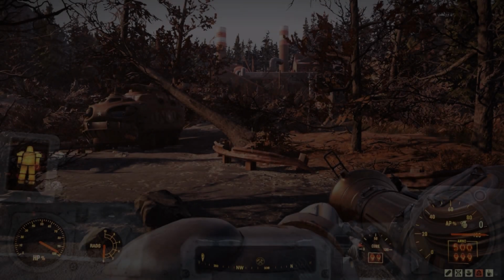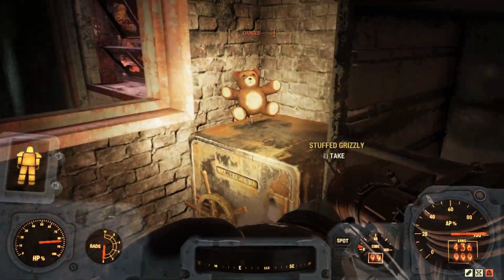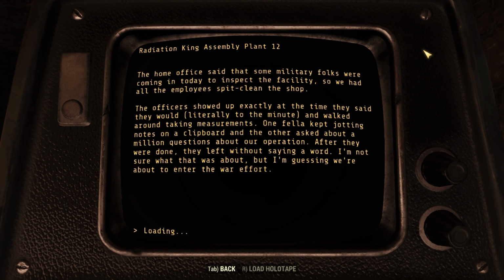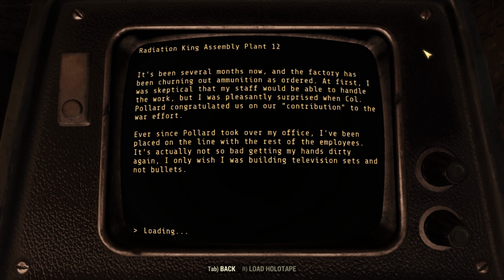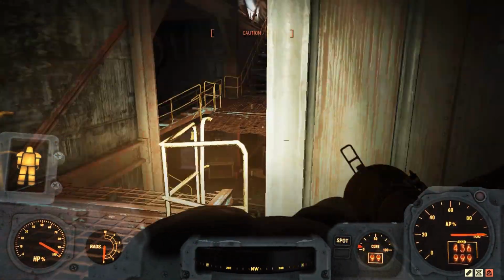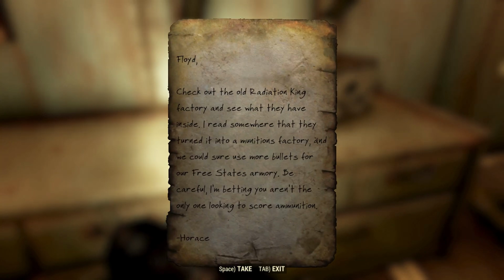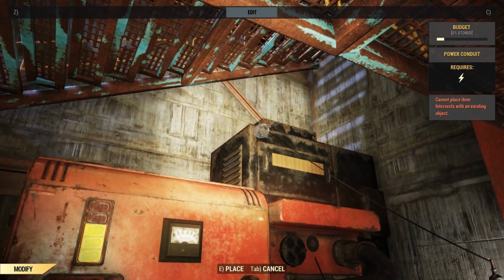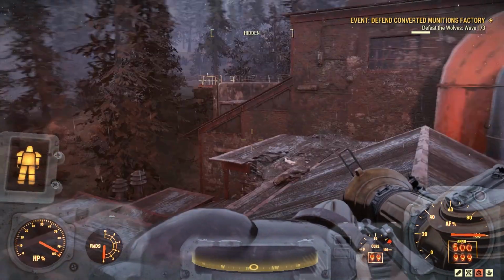Converted Munitions Factory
This video is part of my continued Fallout 76 workshop video series.